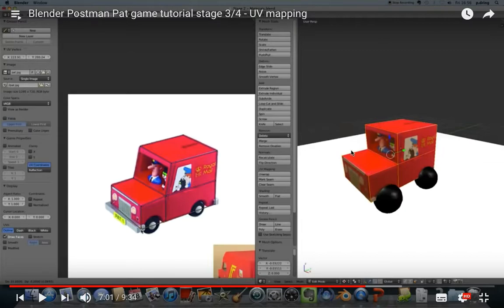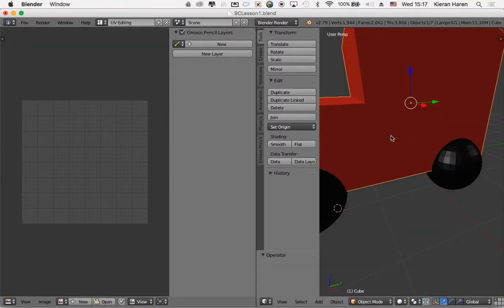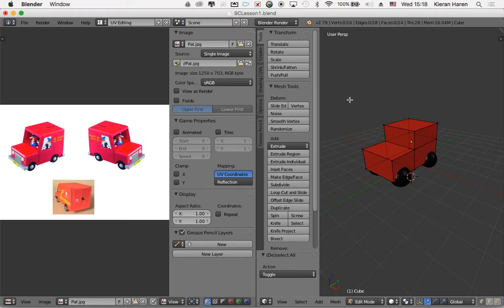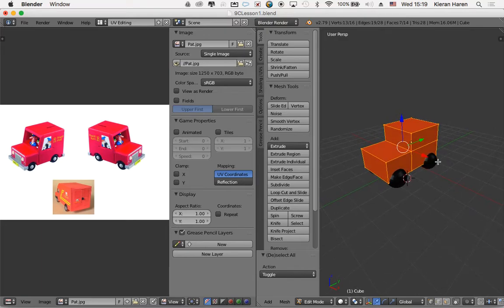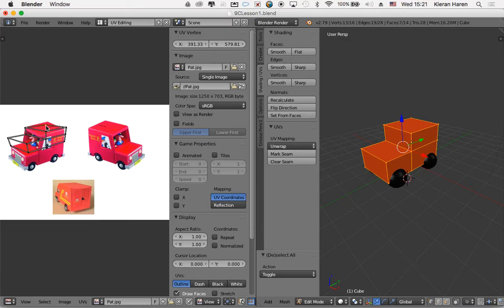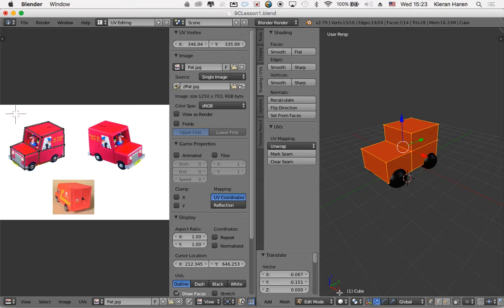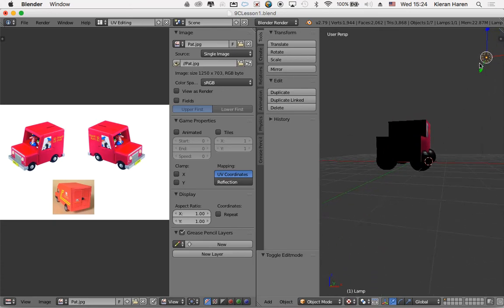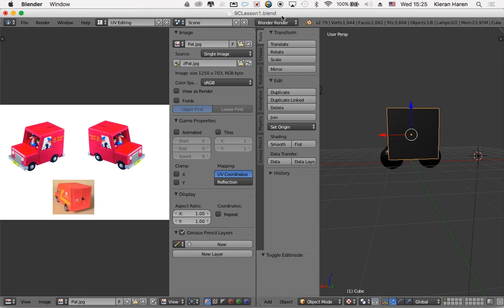3 UV Mapping